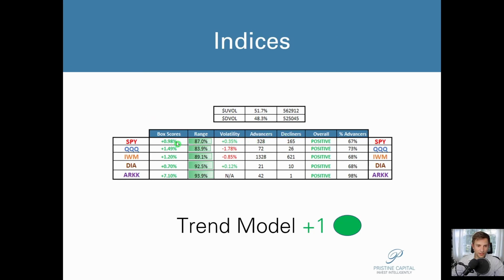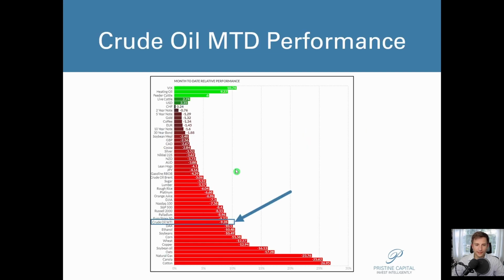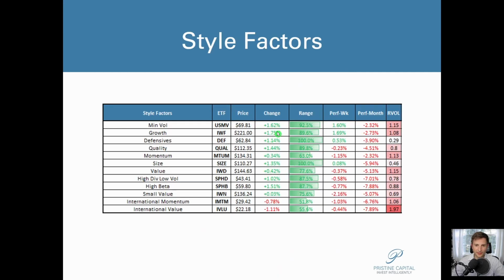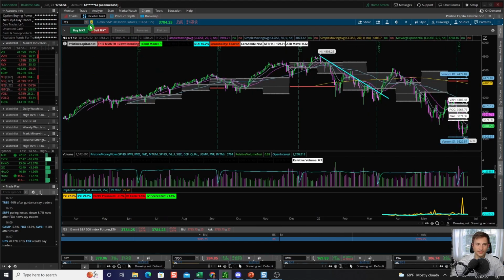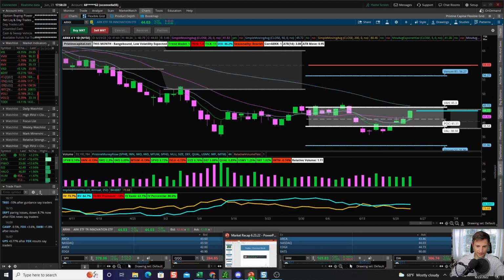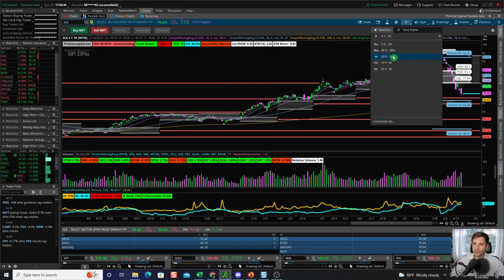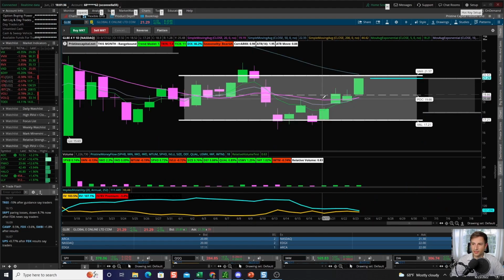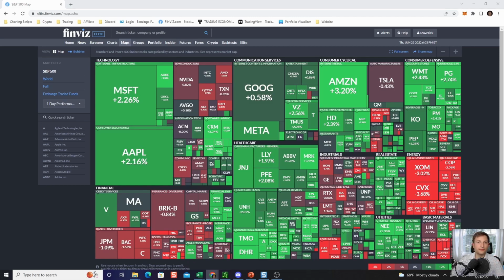Market Recap - Inflation Peaked!